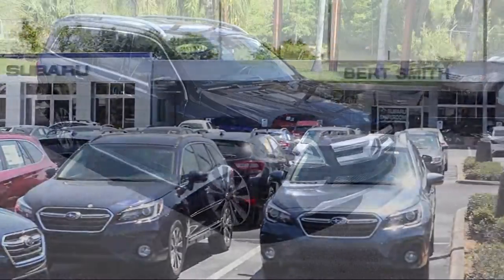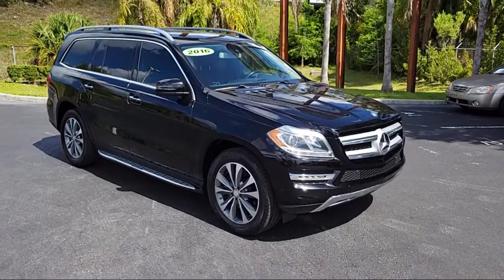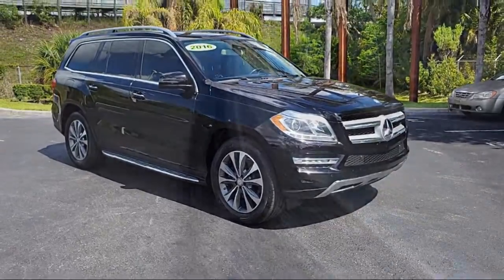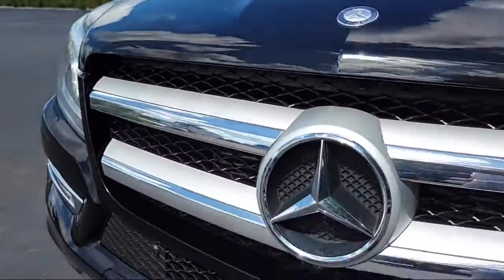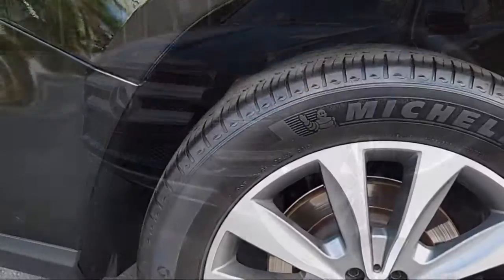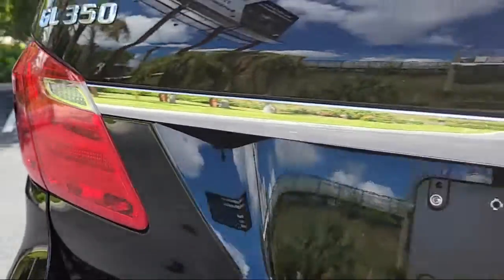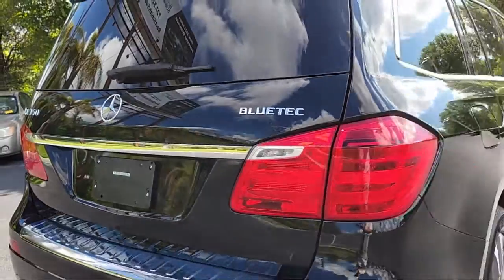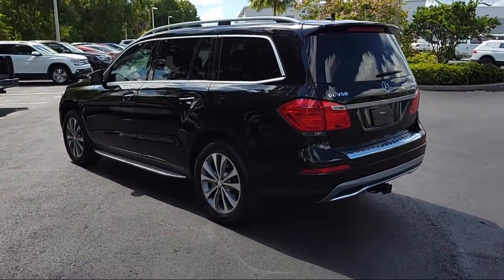2016 Mercedes-Benz GL GL 350 BlueTEC St. Petersburg Tampa Clearwater Bradenton Palm Harbor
2016 Mercedes-Benz GL GL 350 BlueTEC Stock Number: S890631 Vin:4JGDF2EE8GA692573.